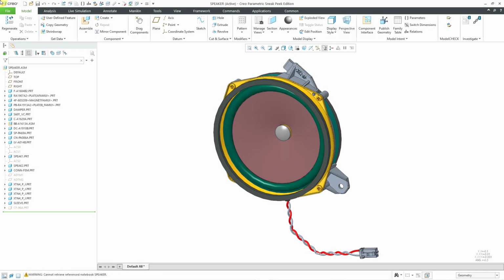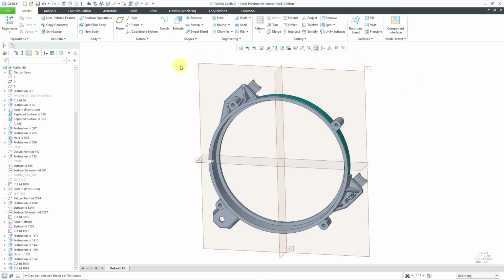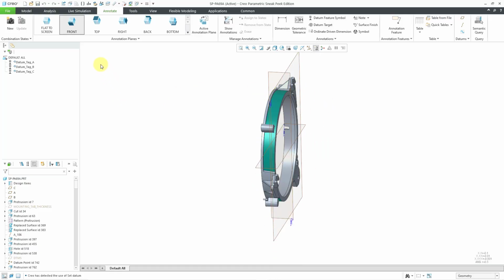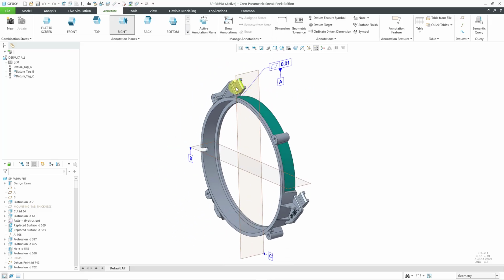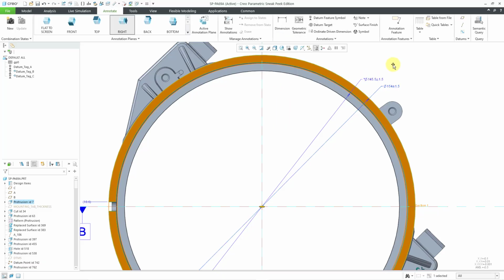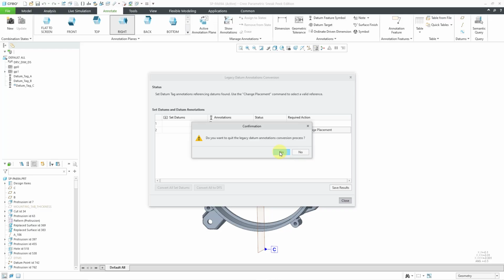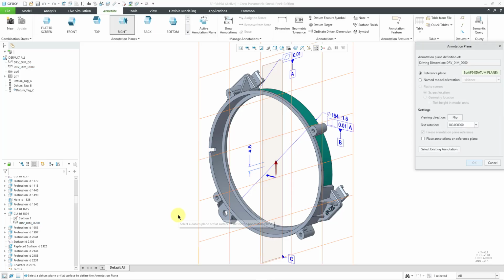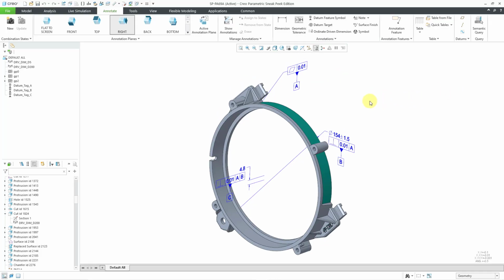Creo Parametric - Legacy Datum Annotations Conversion (Part 2) - MBD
This Creo Parametric tutorial shows another example of converting a part model with 1994 style Set Datums into 2008 or 2009 Datum Feature Symbols.

Thanks,
Dave